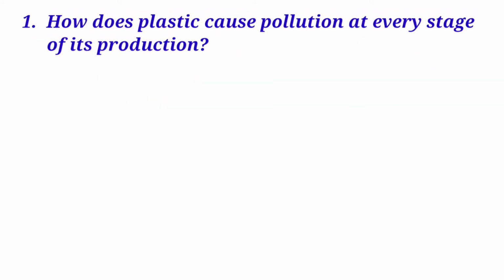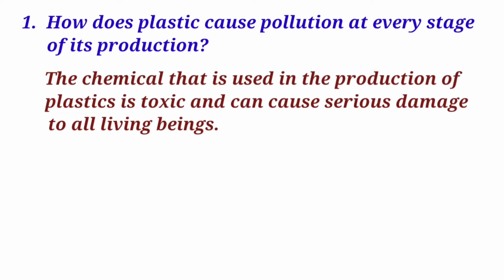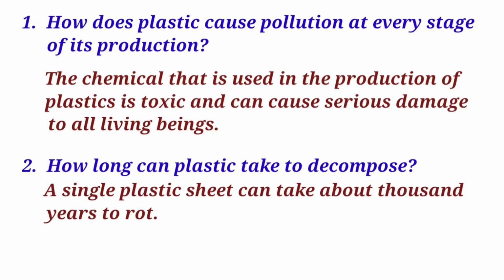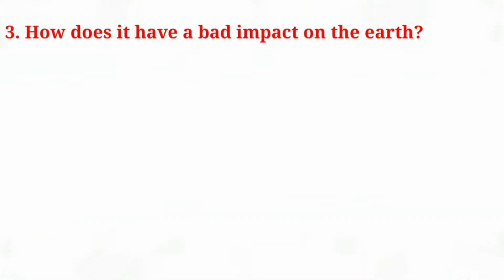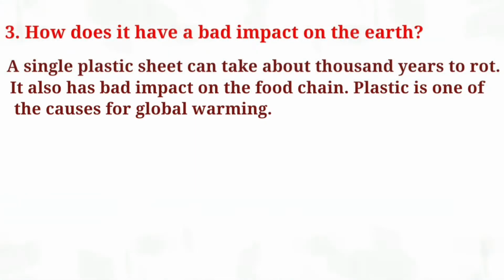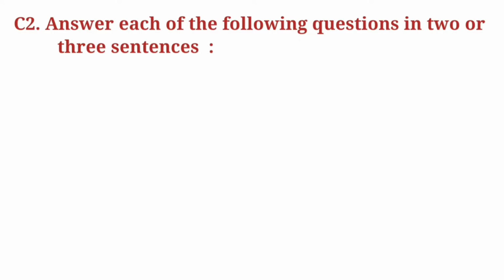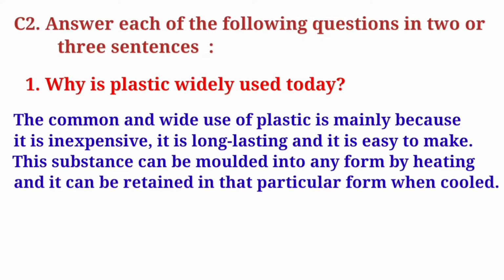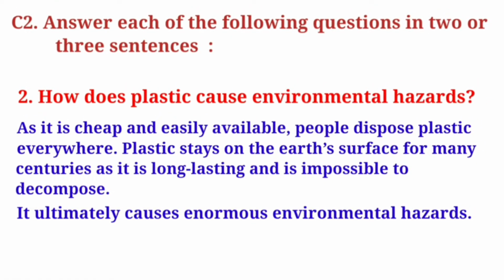AVOID PLASTIC 7th ENGLISH NOTES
The common and wide use of plastic is mainly because it is inexpensive, it is long-lasting and it is easy to make. This substance can be moulded into any form by heating and it can be retained in that particular form when cooled. It can be made into thin and light material which is now widely used to make hard and disposable carry bags or packing materials.

These qualities cause threat to the environment. As it is cheap and easily available, people dispose plastic everywhere. Plastic stays on the earth’s surface for many centuries as it is long-lasting and is impossible to decompose.

It ultimately causes enormous environmental hazards. Due to migration, plastic pollution is highly concentrated in big cities. When these are thrown after use, they remain in the soil in the same form as they are non-biodegradable.

Plastic causes serious damage to the environment at every stage of its production or even in its disposal. To reduce the risks involved in plastic, the usage should be minimized which can result in production. The chemical that is used in the production of plastics is toxic and can cause serious damage to all living beings.